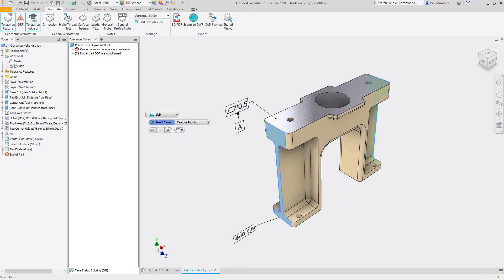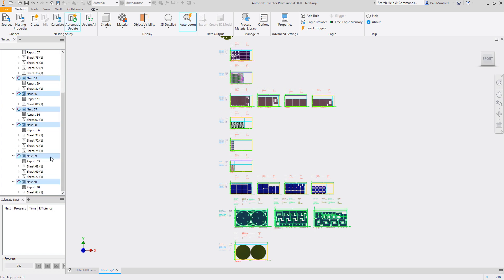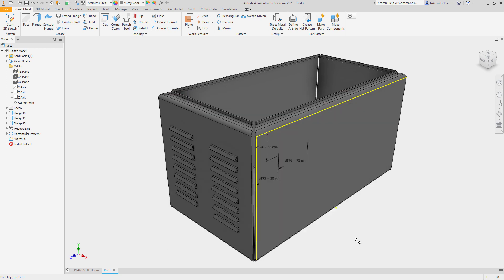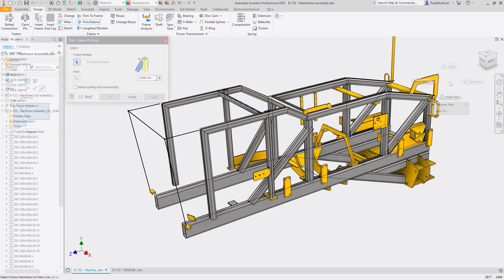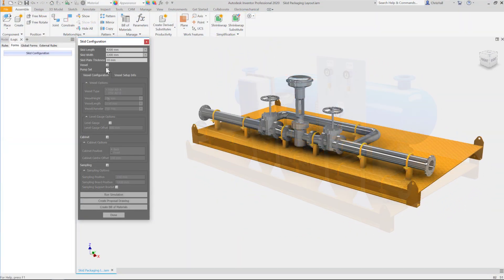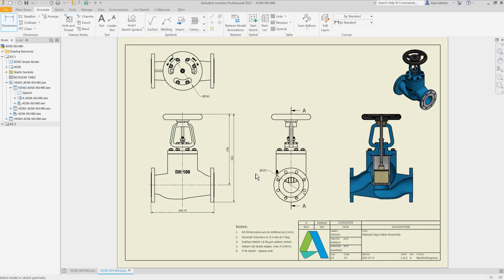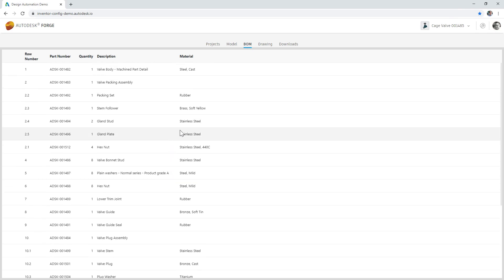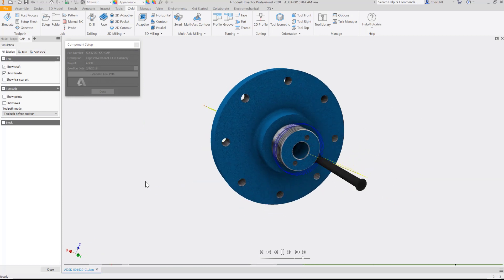Automatizace navrhování - Autodesk Inventor, iLogic a Forge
Metody a možnosti automatizace konstrukčních prací s využitím CAD nástrojů Autodesk Inventor, Vault, iLogic a Forge. Propojené nástroje 3D CAD aplikace Inventor, jejích možností parametrizace a automatizace, správy dat, plus flexibilní cloudové nástroje Autodesk Forge. Nové typy řešení vašich firemních procesů, zefektivnění konstrukce a kustomizace výrobků, obchodních procesů, přípravy výroby, online konfigurátory pro vaše zákazníky, digitální dvojče.